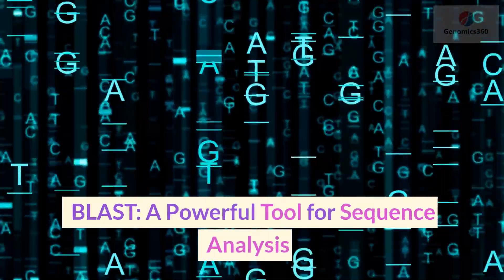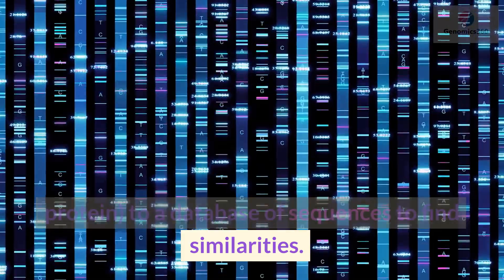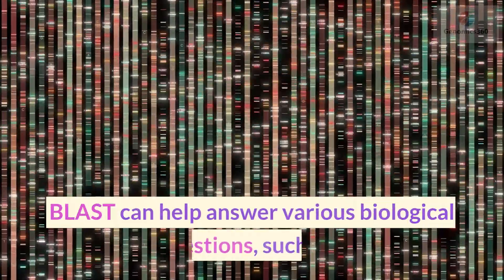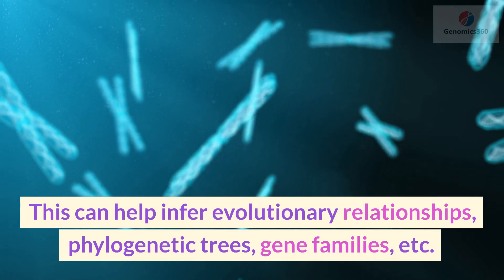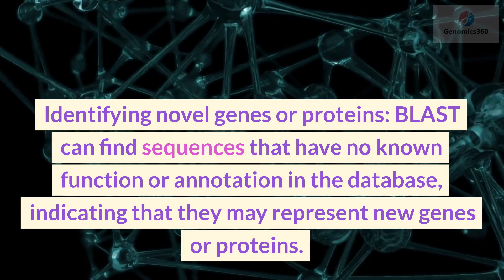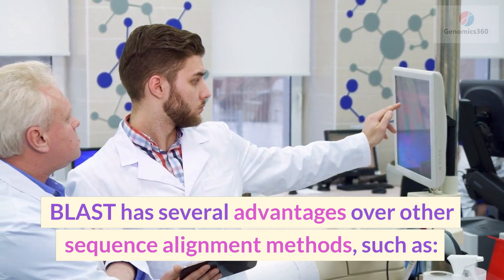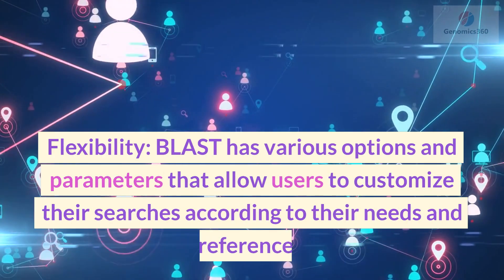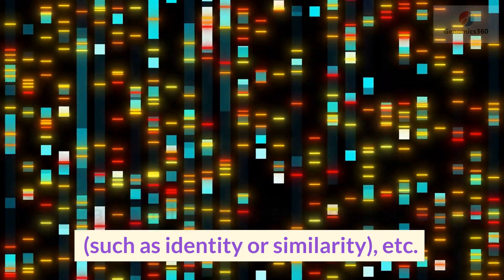BLAST: A Powerful Tool for Sequence Analysis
BLAST, which stands for Basic Local Alignment Search Tool, is a software tool that compares a query sequence (such as DNA or protein) to a database of sequences to find similarities. BLAST was developed by Altschul et al. in 1990 and has become one of the most widely used tools in bioinformatics.
BLAST works by finding regions of local similarity between the query sequence and the database sequences. These regions are called high-scoring segment pairs (HSPs) and are scored based on the number of matches and mismatches, as well as gaps and extensions. BLAST then ranks the database sequences according to their similarity to the query sequence and reports the best hits.